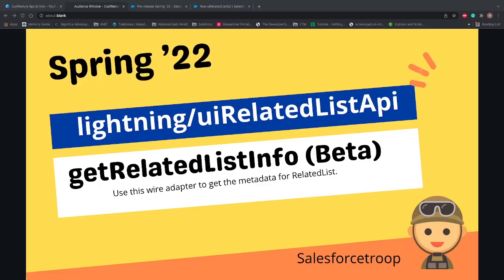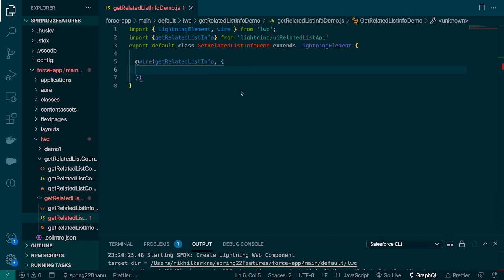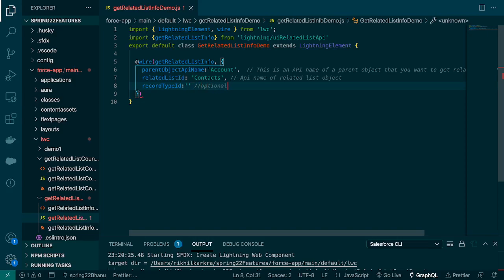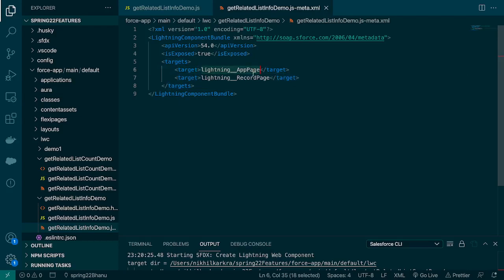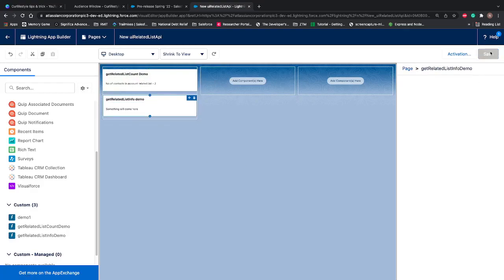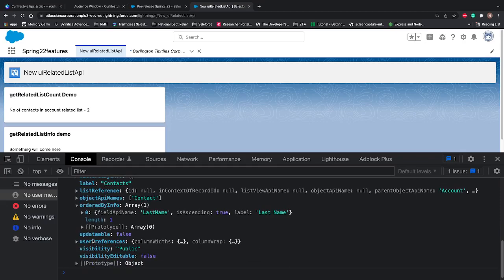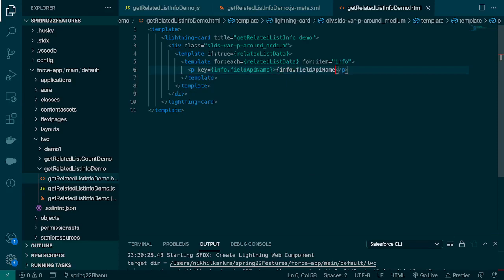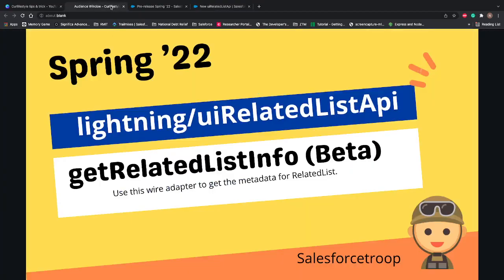Spring 22 - getRelatedListInfo - lightning/uiRelatedListApi | Lightning Web component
This video will learn how to use a wire adapter(getRelatedListInfo) to get the metadata for a related list